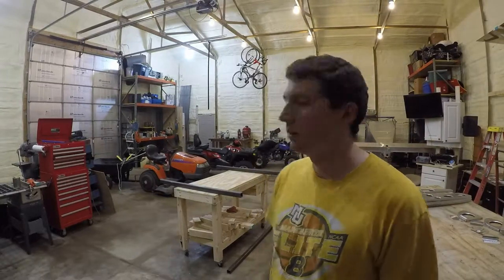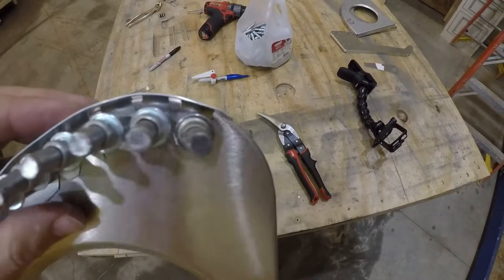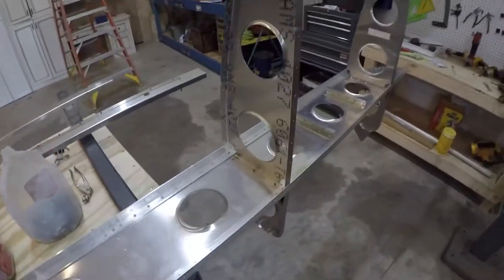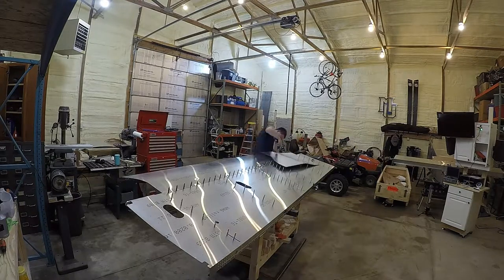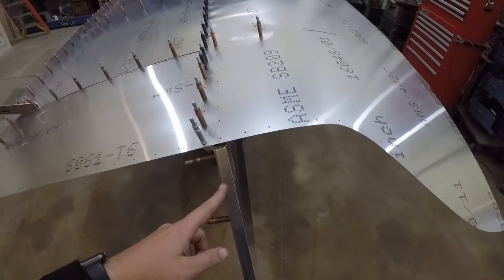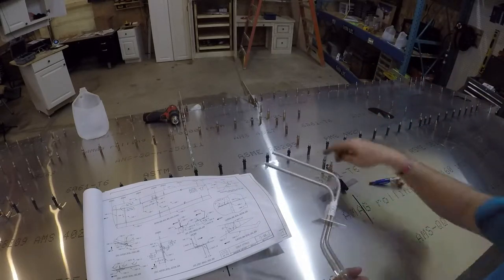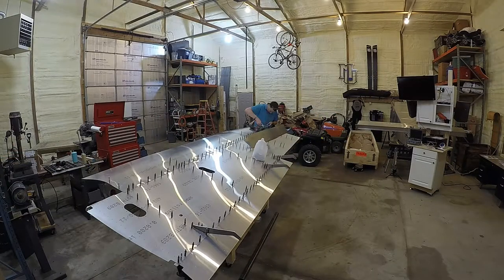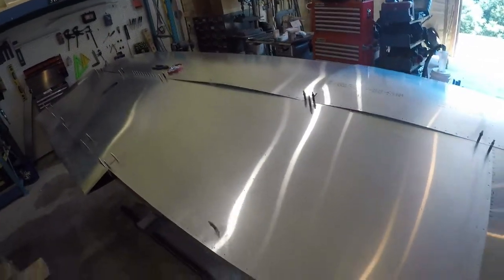Zenith CH750 STOL Build Log - Left Wing Skeleton and Bottom Skins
Highlights and timelapse of me building the left wing skeleton and bottom skins on my Zenith Ch750 STOL. I go over somethings that I missed on the other wing and cover some areas where I had trouble.